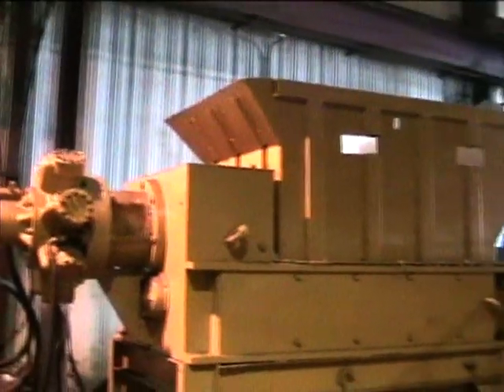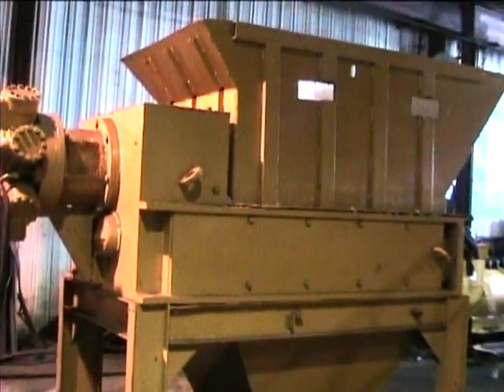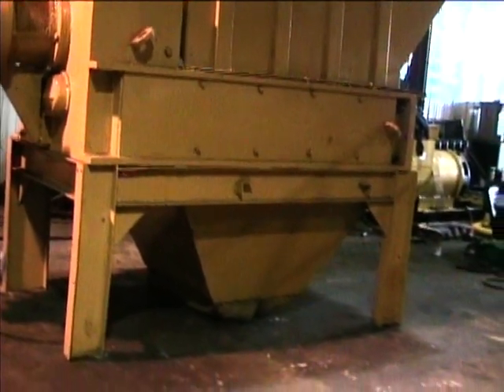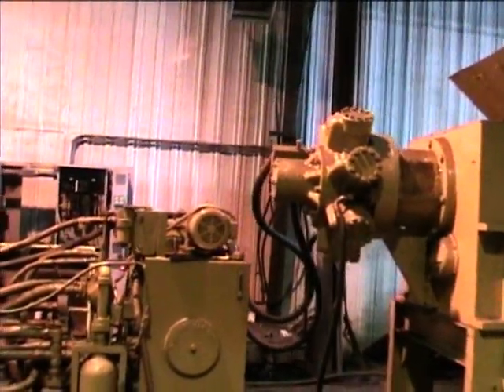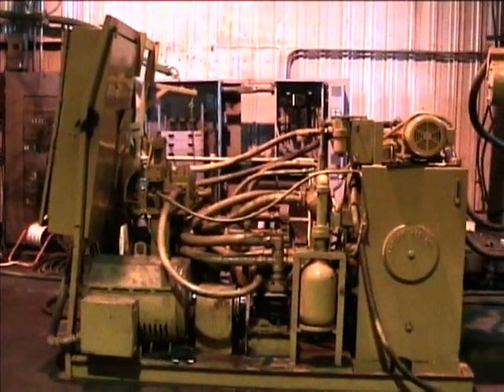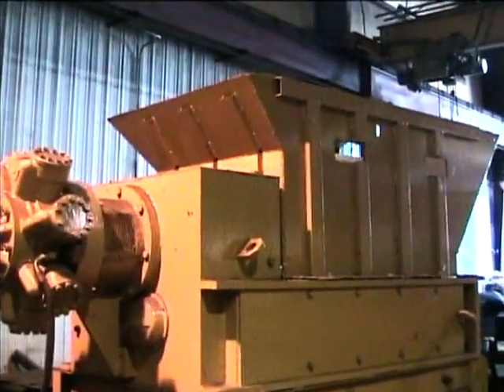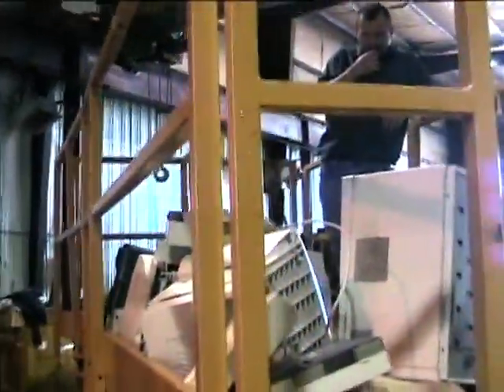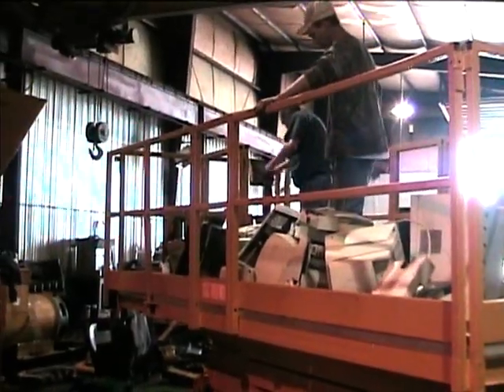Mac Saturn 72 x 46 Shredder E-Scrap Demo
Mac Saturn 72x46 Shredder
This unit is a Mac Saturn Model 72x46 low-speed/high-torque shredder with a 525 KYB hydraulic system powered by two 150-hp 480V electric motors.  Comes equipped with 36 - 2" knives (approximately 84% life remaining), infeed hopper, discharge hopper, controls.  Good condition.  Applications: tires, rubber, plastic, E-scrap, metals, batteries, 55-gallon barrels, copper, aluminum, wood, C&D, MSW, white goods.